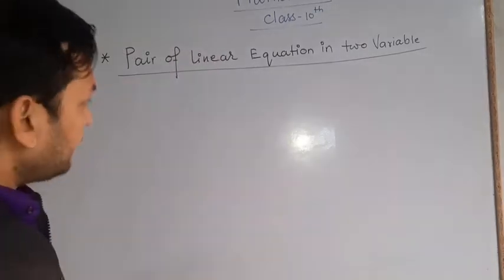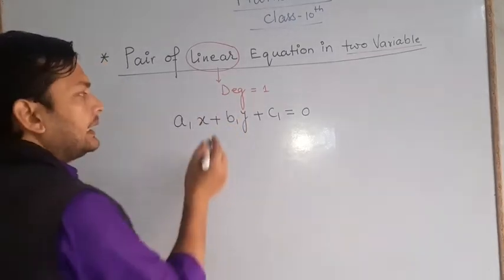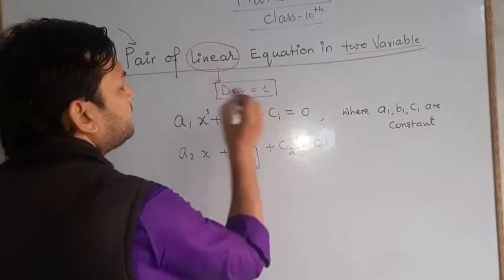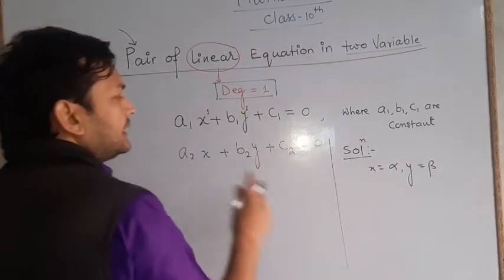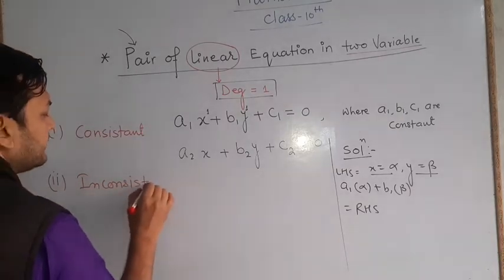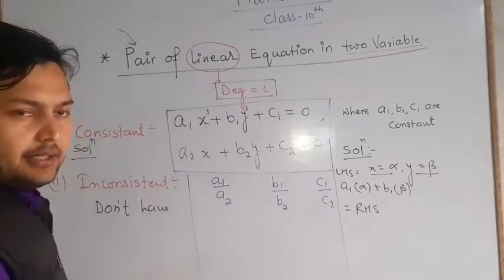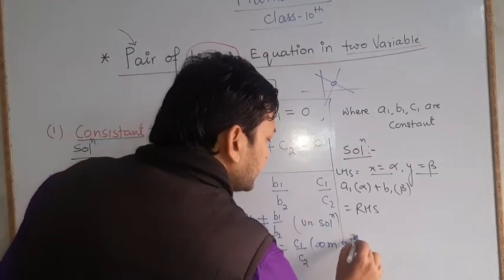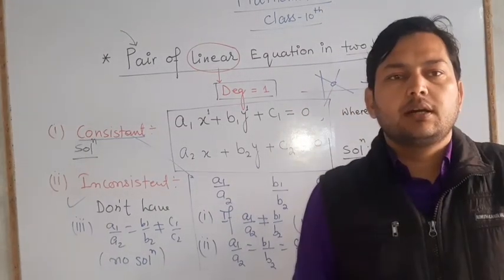pair of linear equation,type of solution,class 10 cbse